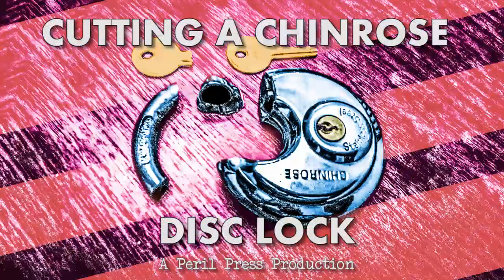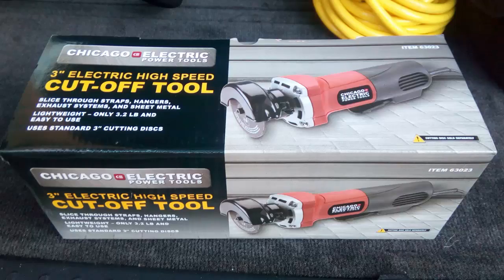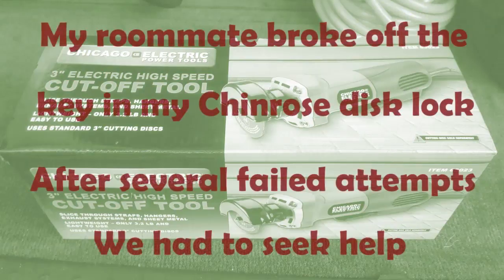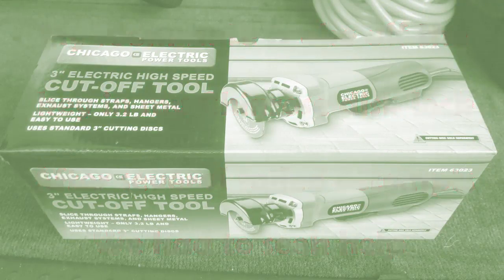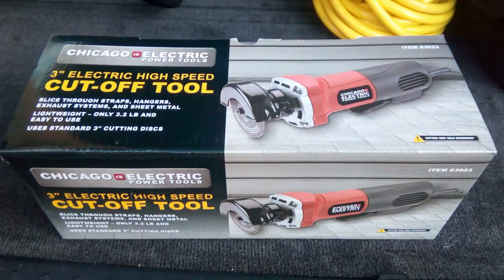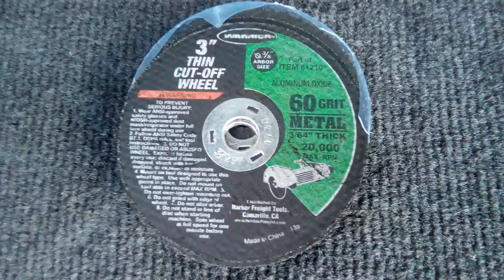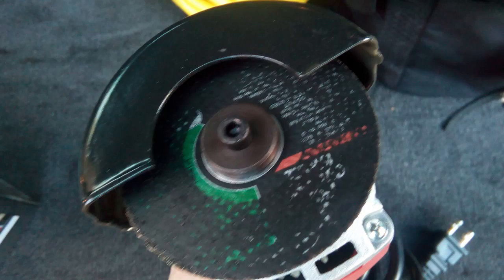How To Cut Off Chinrose Disc Lock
My roommate managed to break off the key in my Chinrose Disc Lock. After failing to pick out the broken piece, or cut off the lock with a battery operated dremel tool, we got some help.